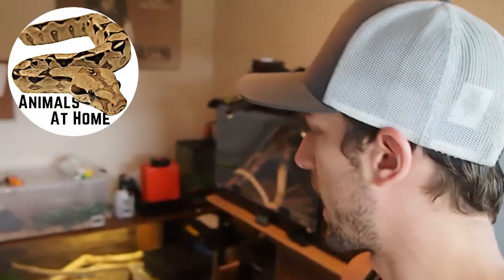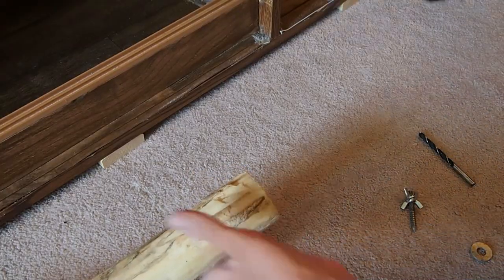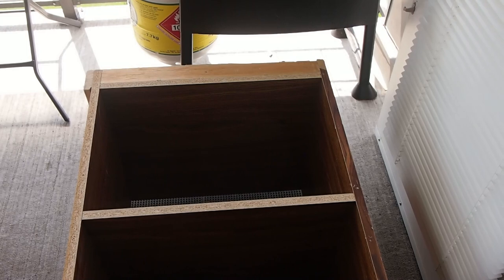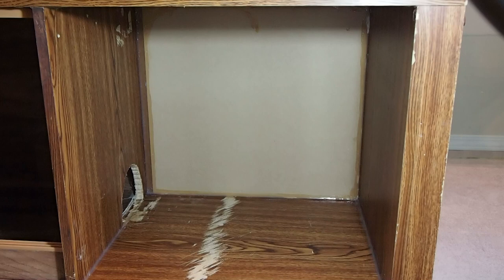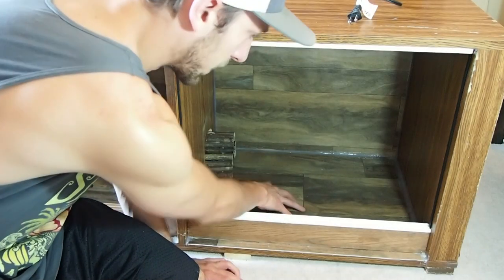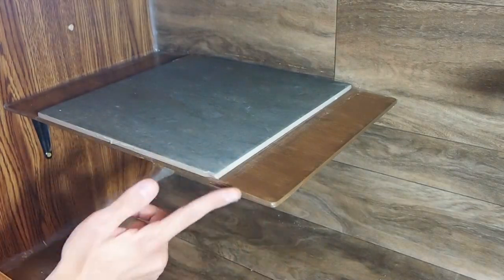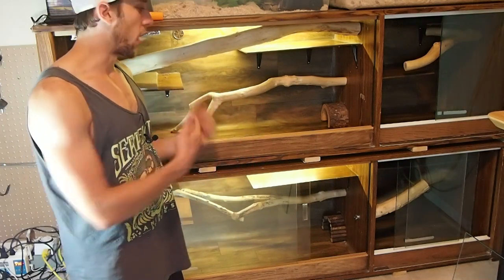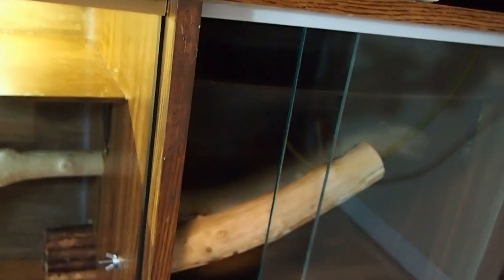Boa Enclosure Renovation- Adding Tunnels!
The time has come for me to expand the enclosures I created last summer.  I have converted the storage area of the shelving units to additional enclosure space that can be accessed through a small tunnel. Enjoy!

Check Out Custom Reptile Habitats!

BUY A SHIRT ($5 per shirt sold is donated to ARC)

SUPPLIES:

No More Nails
GE I 100% Silicone
Tunnel/ Hides
MinWax Stain
Water Based Polyurethane
Shelving Brackets
Hanger Bolts
LED Strip Lighting
Glass Door Tracking
Heat Tape bt Calorique
Foil Tape
Showcase Locks

ABOUT DILLON:
Welcome to Animals at Home! My name is Dillon and I am the creator of most of the content found on this site.  I have been in the reptile hobby for over a decade. I have been passionate about animals as far back as I can remember. My goal with the content I produce is the following:

Encourage hobbyists to participate in conservation efforts by way of providing interesting content about animals in the wild.

Educate the younger generation of young pet hobbyists and help inspire a future role as a researcher or conservationist.

Entertain! I.e. provide interesting content for those who just want to learn more about the creatures we share the Earth with!